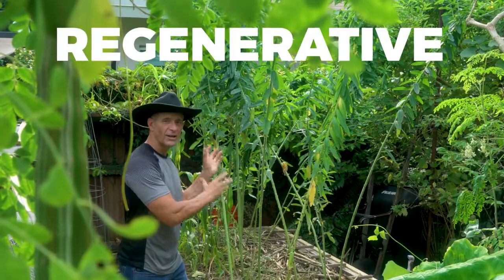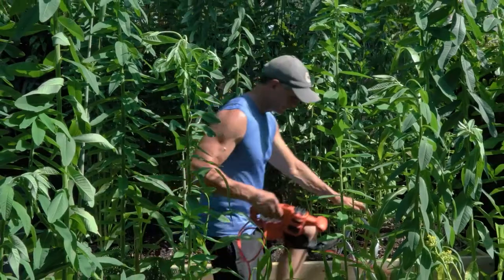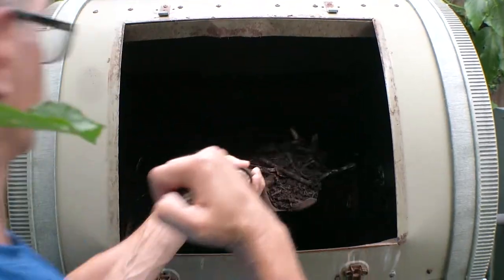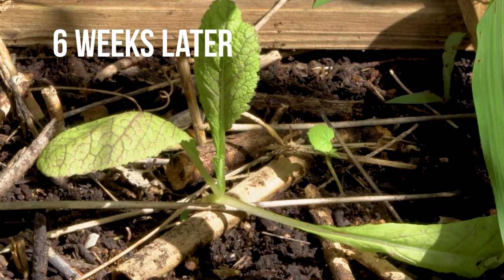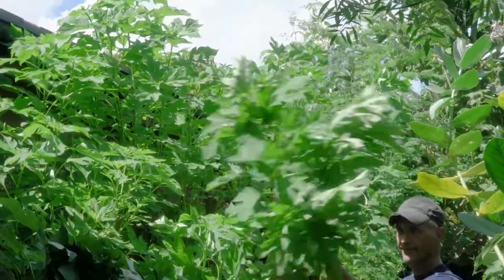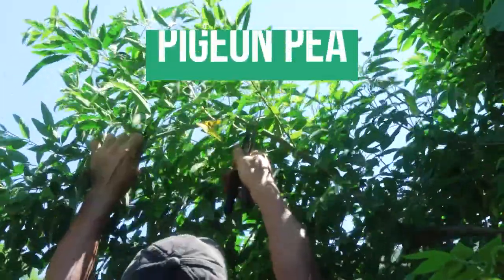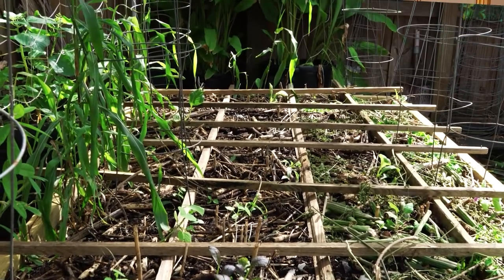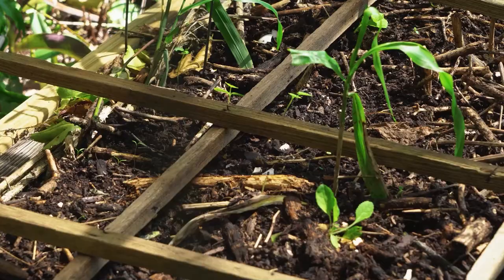No-Till Garden Cover Crop Termination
How do we terminate cover crops in a regenerative garden? This means minimal disturbance to the soil, so no herbicides, and we leave the roots in the soil to improve that soil!

Cover crops are grown during the off-season primarily to enhance soil fertility. Additionally, they offer a multitude of other benefits, such as nutrient recycling, erosion prevention, weed suppression, disease control, moisture regulation, attract pollinators, nourish beneficial microbes, and shield the soil from the scorching rays of the sun.

Notably, growing sunn hemp and these other crops help manage root knot nematodes, which is huge for us in our subtropical climate where these soil parasites present a significant challenge.

This is part three in a three part series on How to Kill Nematodes with Cover Crops.

(EP: 35)
THE PRIMARY MISSION OF STACK'S URBAN HARVEST:
Our mission is to empower and educate new gardeners in South Florida (& similar climates) on how to grow organic food in a challenging environment. Through our videos, we aim to inspire and equip our viewers with the knowledge and resources necessary to cultivate healthy and sustainable gardens.

The secondary mission is to bring awareness to Regenerative Gardening, and Regenerative Agriculture as seen in the inspiring Netflix documentary, Kiss The Ground. Here is that film trailer